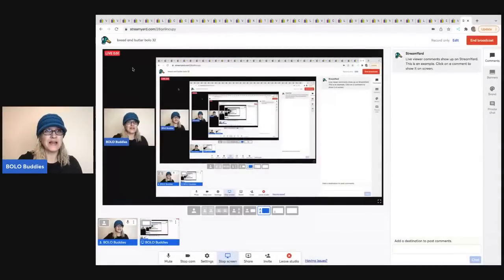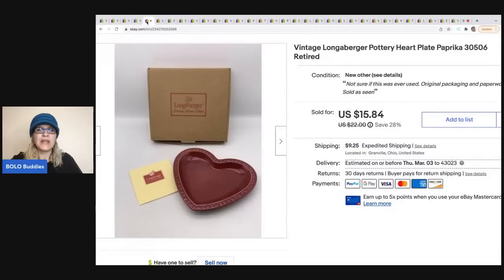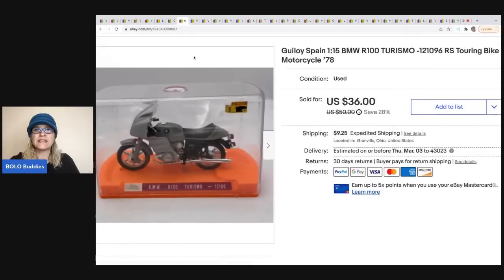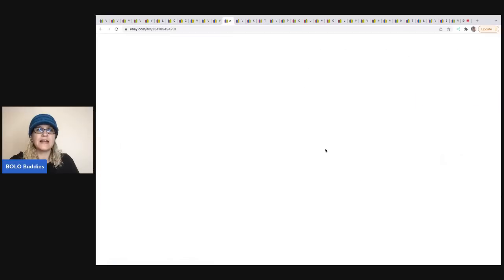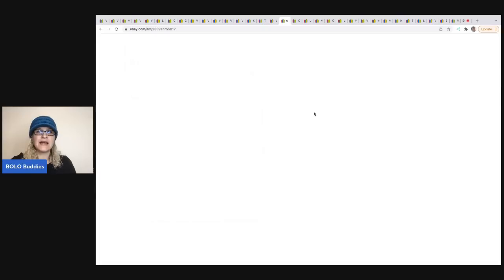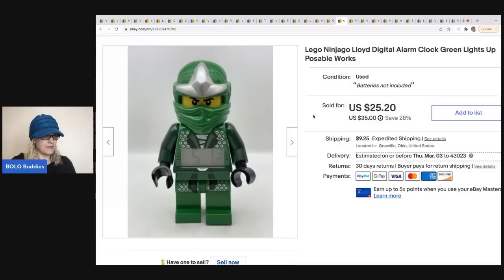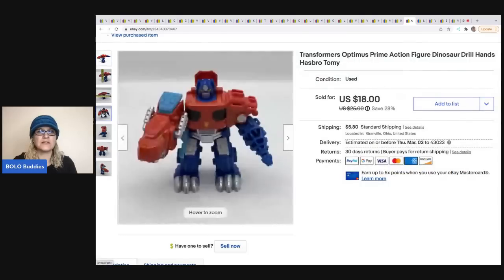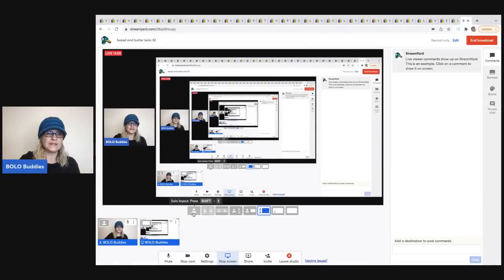Small Sales Big Profits What Sold My Bread and Butter